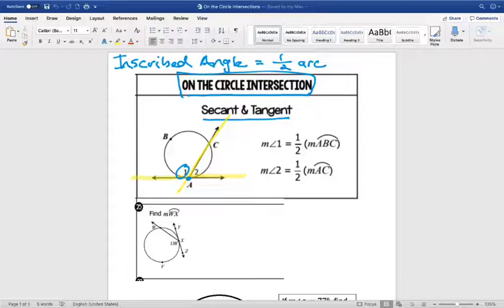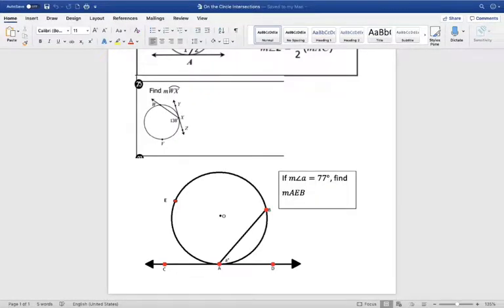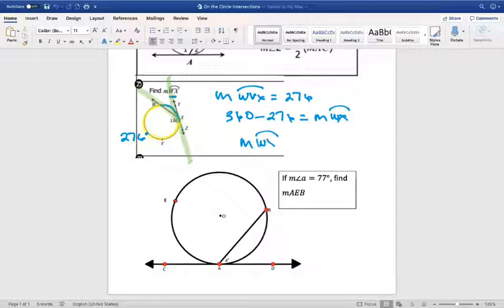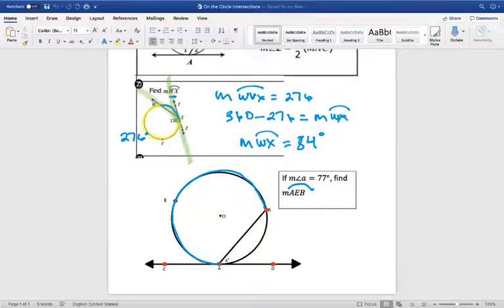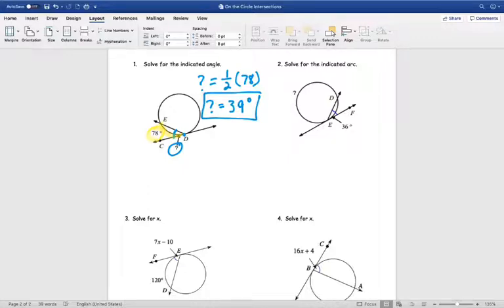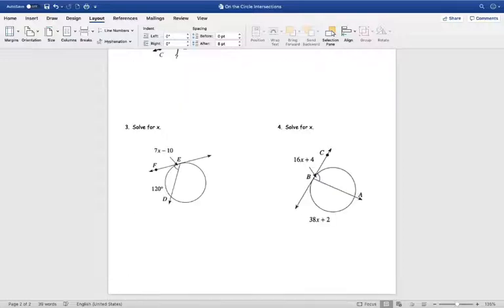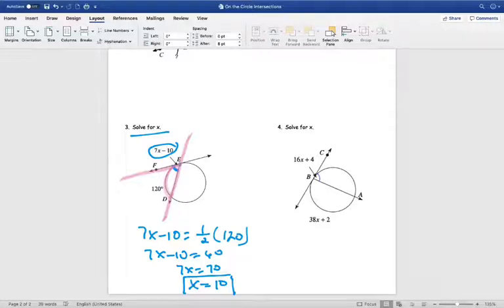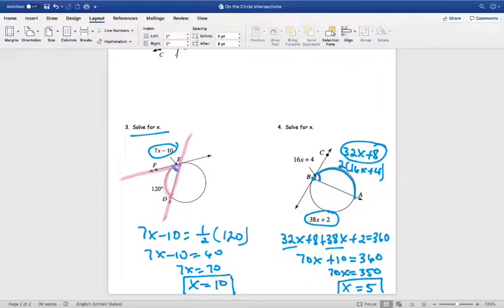Angles formed by tangent & secant vertex is ON the circle